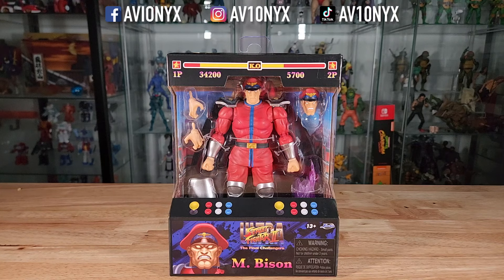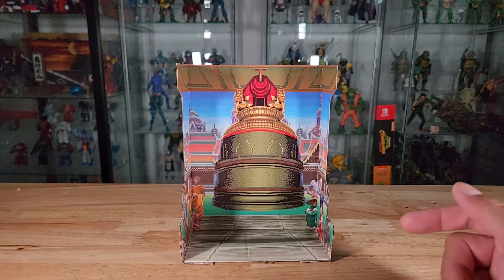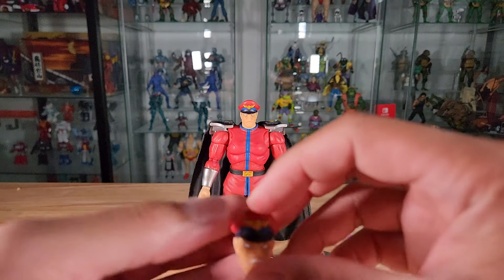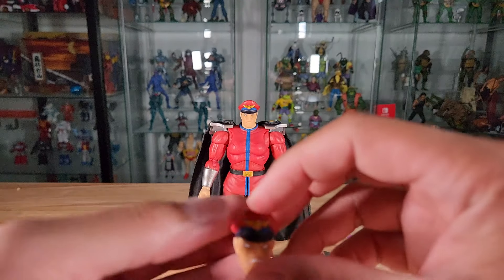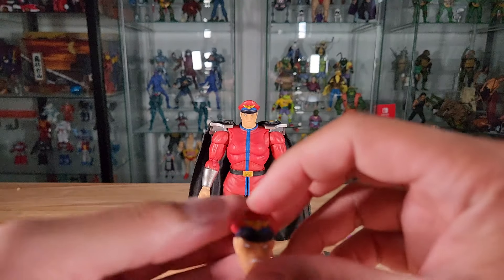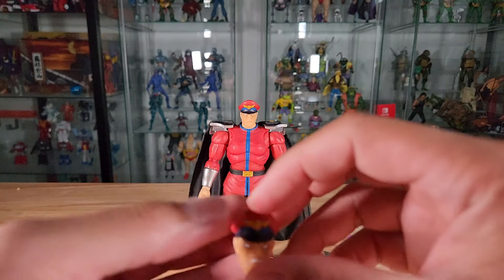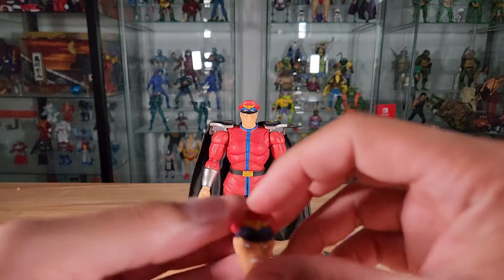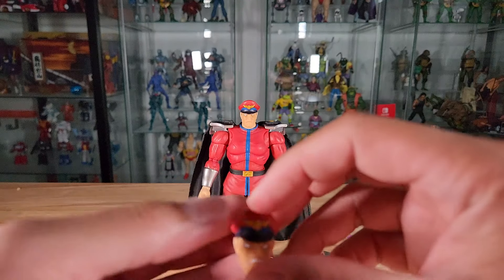Jada Toys M. Bison Ultra Street Fighter 2 Action Figure Review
This is an unboxing and review video of the new Ultra Street Fighter 2 The Final Challengers M. Bison action figure from Jada Toys.